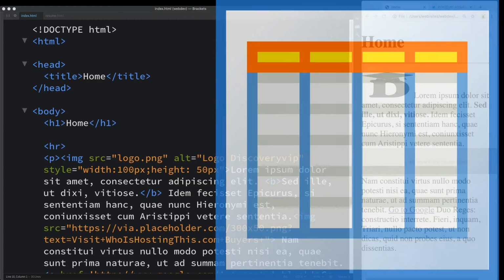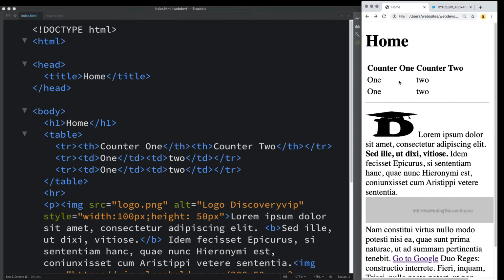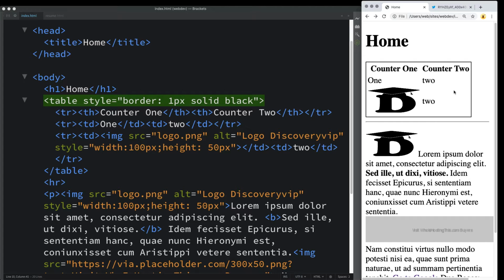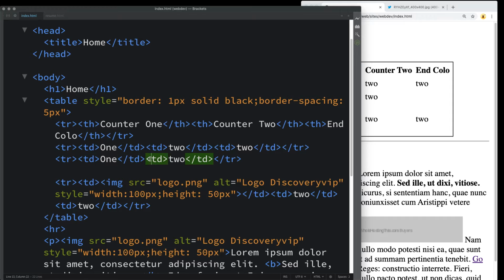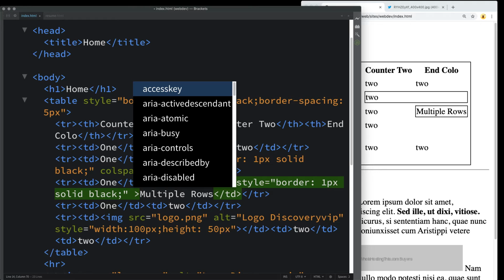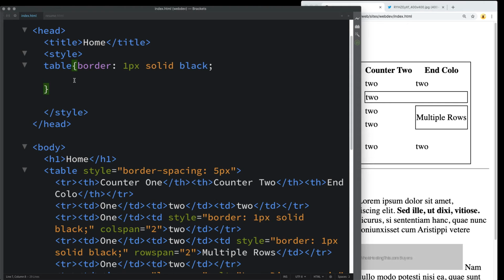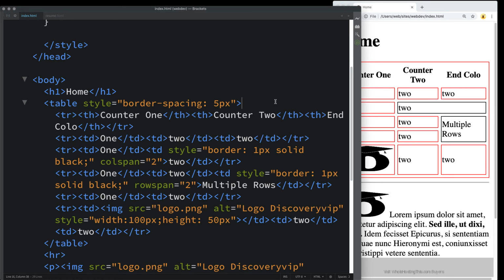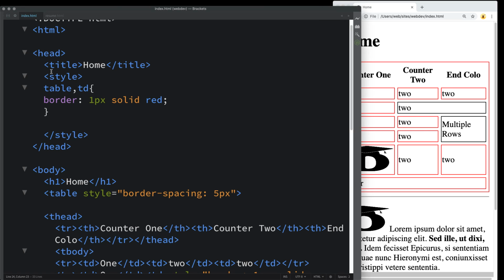15#Adding HTML Tables to your Web Pages- Modern Web Design with HTML5, CSS3, and JavaScript